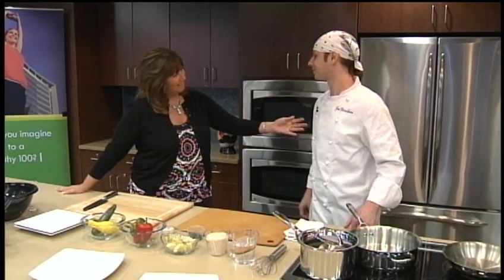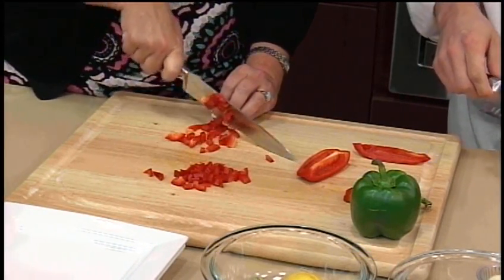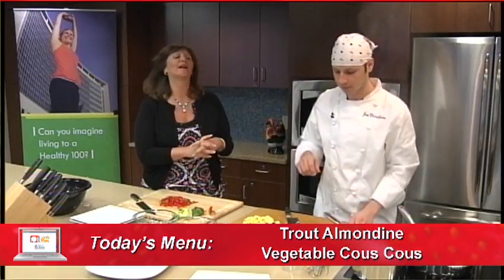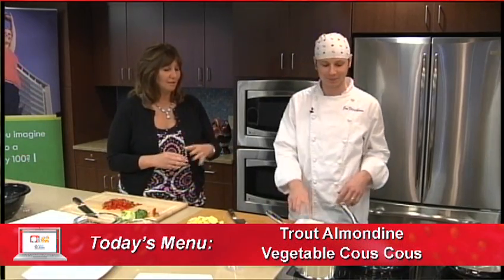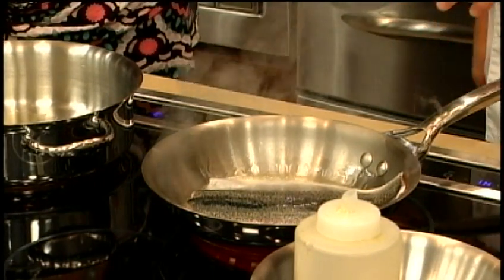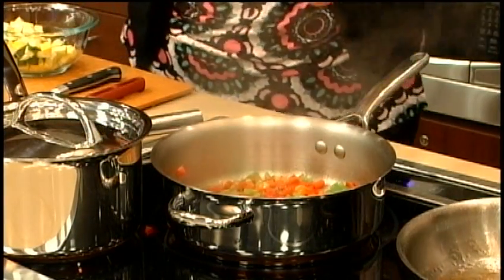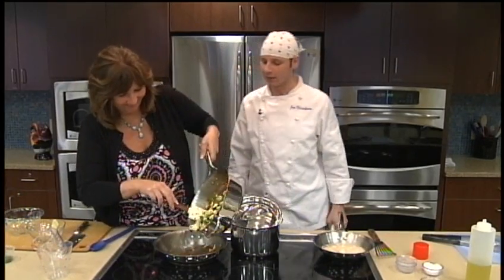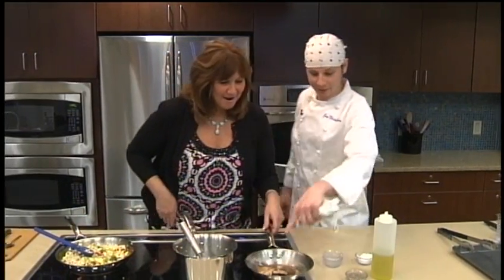Lunch and Learn LIVE! April 2012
Watch as host Marie Ioime and guest Chef Jon Fleishman from Hot Olives as they make Trout Almondine and Vegetable Couscous.